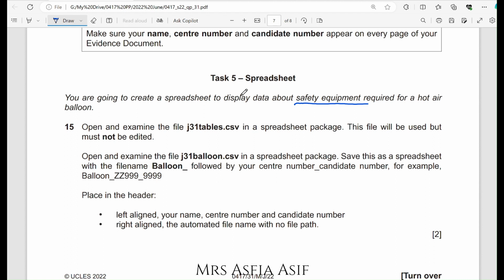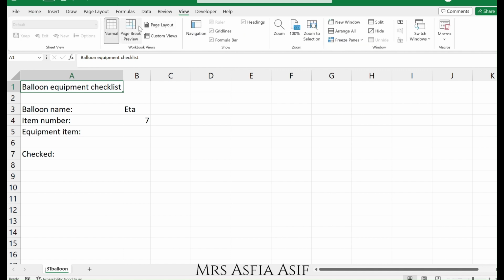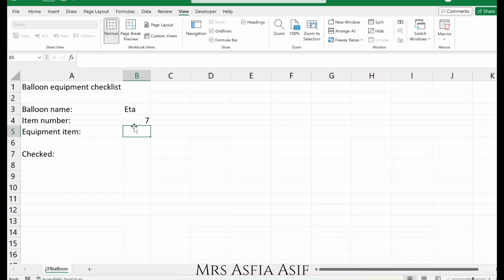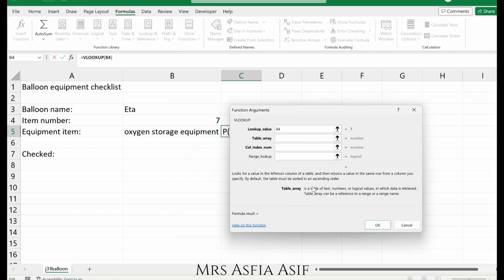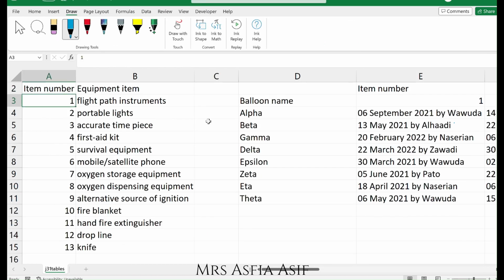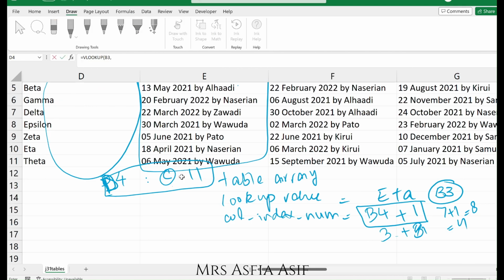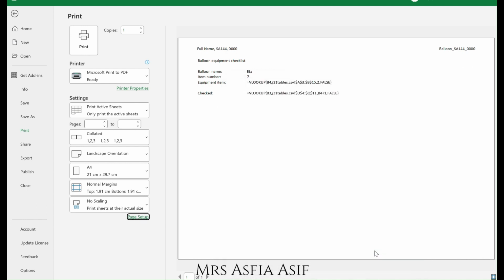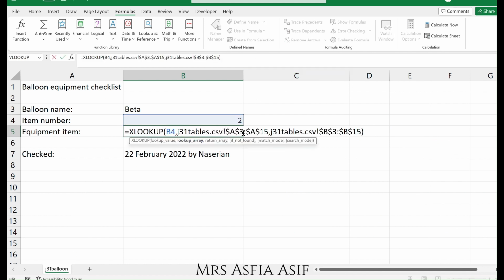May/June 2022 Paper 31 Spreadsheet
Spreadsheet Task of May/June 2022 Paper 31